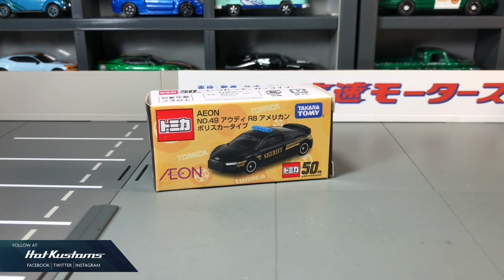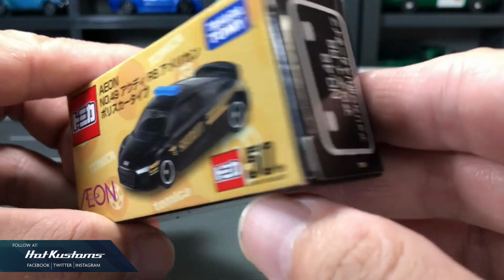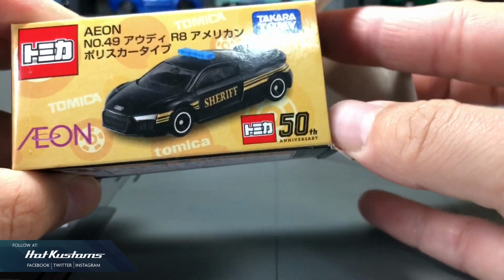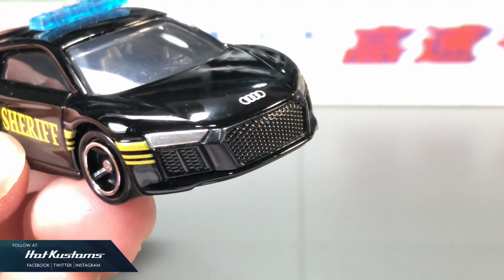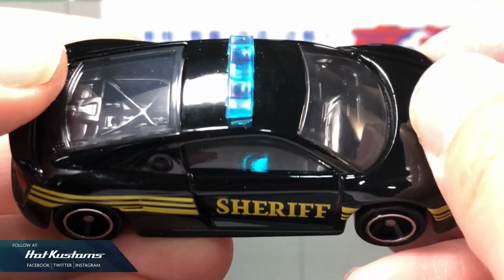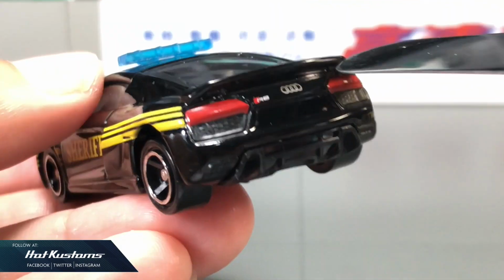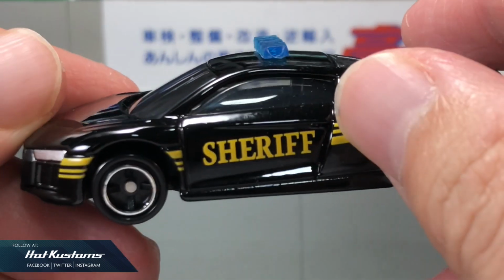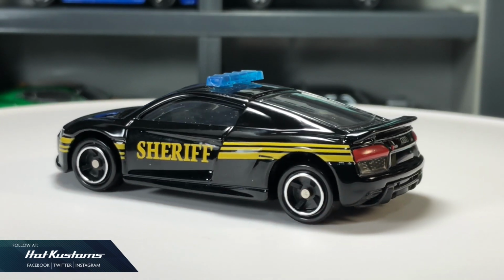Tomica Aeon Exclusive Unique Audi R8 Sheriff Patrol Car Unboxing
You can find Tomica at
Let’s Play